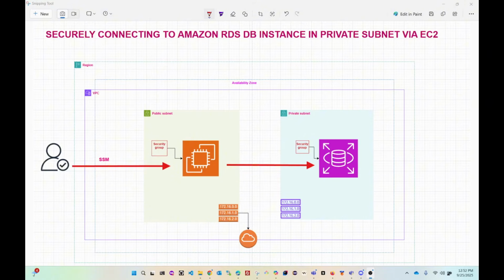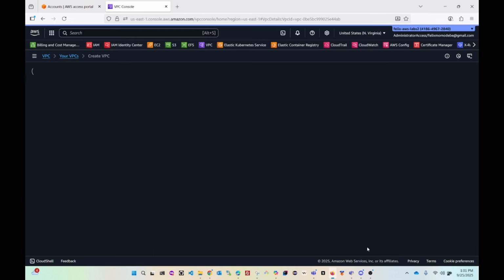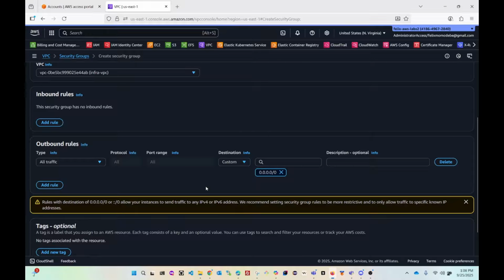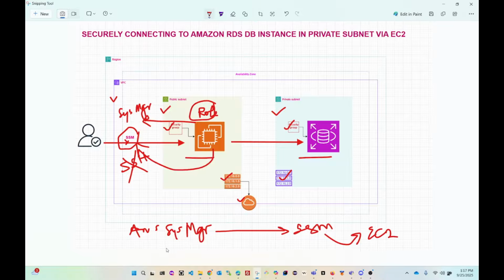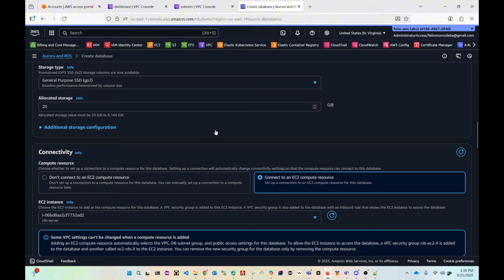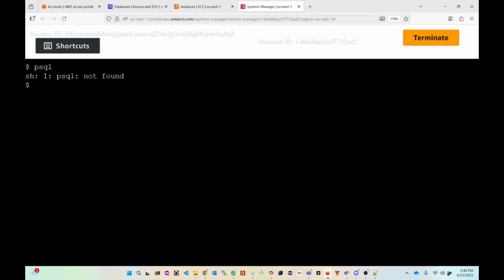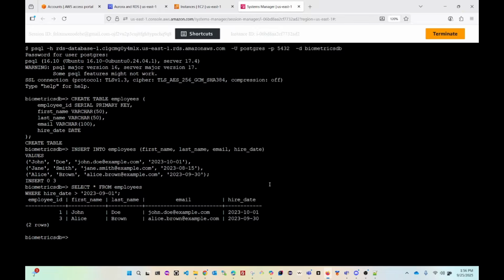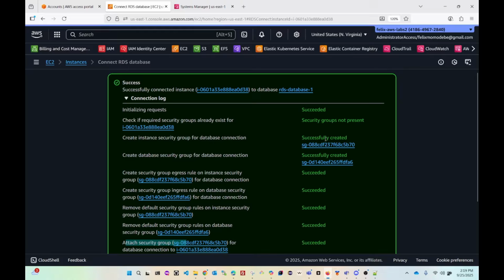How to Securely Connect to Amazon RDS via EC2 with SSM & Security Groups | Hands-On Demo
Security is one of the most important aspects of working with databases in the cloud. In this video, I demonstrate how to securely connect to an Amazon RDS database instance via an EC2 instance using AWS Systems Manager (SSM), while ensuring that database traffic is tightly controlled.

Here’s what you’ll learn step by step:
✅ How to use AWS Systems Manager Session Manager (SSM) to connect securely to an EC2 instance (no need for SSH keys or open ports)
✅ Restricting RDS access by allowing traffic only from the EC2 instance’s security group
✅ Two approaches to connect EC2 and RDS:

Linking EC2 to RDS during database creation

Connecting EC2 to RDS after both are created separately via the AWS Console
✅ Verifying secure connectivity and ensuring no direct public access to RDS

This hands-on demo shows how to combine SSM, EC2, and RDS security groups to follow AWS best practices for database security and least privilege.

💡 Pro Tip: Always avoid exposing RDS databases to the public internet — use bastion hosts, SSM, or private connectivity instead.